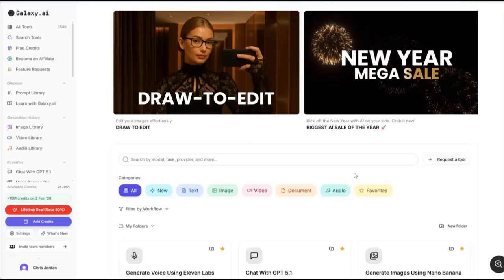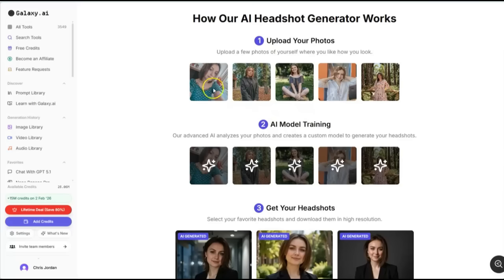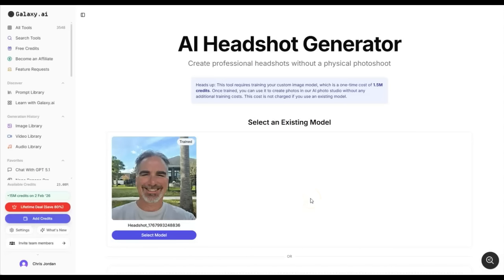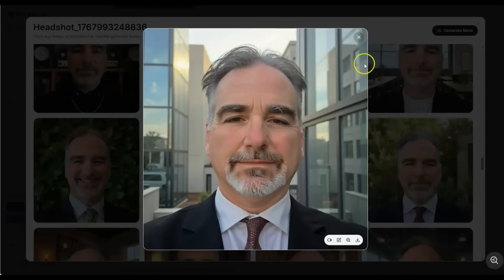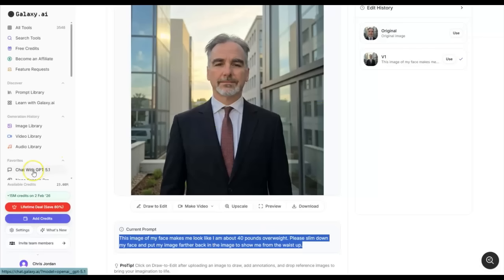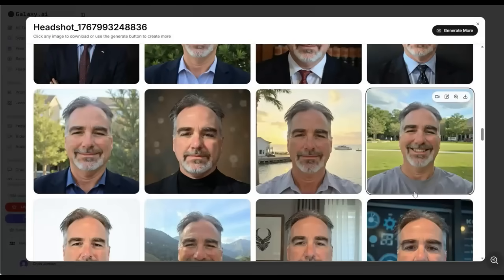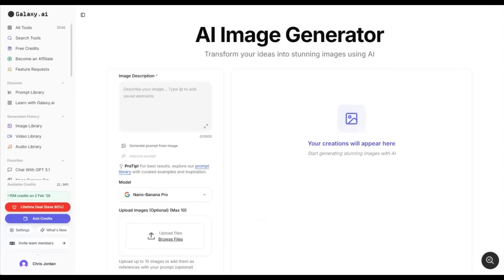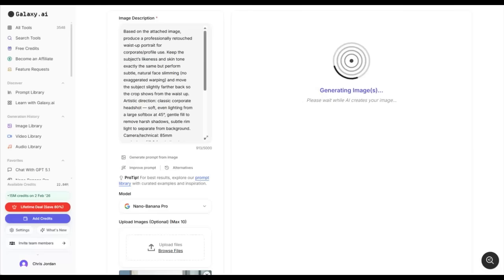LinkedIn Photo Using AI Tutorial Create Your Headshot Using The Best AI Tool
with money-making AI tutorials, real success stories of everyday people earning thousands per month, and simple productivity/time-saving AI workflows—plus instant access to my private video “5 Simple AI Plays Regular People Are Using To Pocket $2,500 Per Week Or More” (not on YouTube)

This does not change the price you pay—in some cases, it can even unlock a discounted rate. Your support helps me keep creating in-depth AI training videos like this that take significant time and resources to produce. Thank you for supporting the channel.

Want a professional LinkedIn headshot without booking an expensive photoshoot? In this LinkedIn photo using AI tutorial, I’ll walk you step-by-step through how to create a clean, polished headshot using one of the best AI tools available inside Galaxy AI.

You’ll see exactly how I created my LinkedIn headshot using AI, starting from regular photos you probably already have on your phone.

In this tutorial, you’ll discover:

How to create a LinkedIn photo using AI that looks professional and on-brand
How I created my LinkedIn headshot using AI with Galaxy AI’s built-in headshot feature
The exact process and settings I use inside Galaxy AI to get clean, realistic results
How to review and choose the best AI-generated headshot for your LinkedIn profile
This video is focused only on creating your headshot. I’ll cover building a complete LinkedIn profile with AI in future videos.

To get the best results, Galaxy AI requires you to upload 5 clear photos of yourself. In the video, I’ll show you:

What kind of photos work best (lighting, background, and framing tips)
How to pick 5 photos that help the AI understand your face and features
How to avoid common mistakes that lead to unrealistic or unusable headshots
Once your 5 photos are uploaded, Galaxy AI will generate multiple professional headshot options you can download and use on LinkedIn.

💼 Why Your Headshot Matters
Your LinkedIn headshot is often the first impression you make with recruiters, clients, and potential collaborators. A strong image can:

Make your profile look more credible and trustworthy
Help you stand out in search results and connection requests
Support your personal brand and career goals
This tutorial gives you a fast, affordable way to upgrade that first impression by using AI the smart way.

If this video helps you create a better LinkedIn headshot, please like, subscribe, and comment to let me know how your new photo turned out and what kind of AI tutorials you’d like to see next.